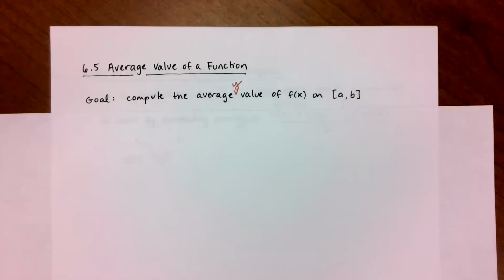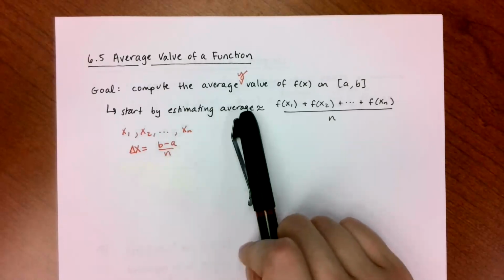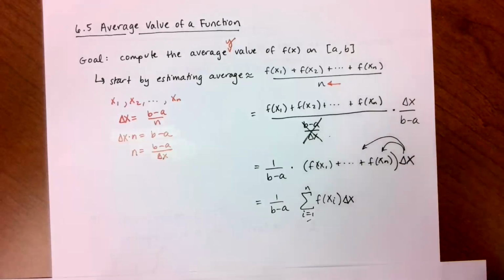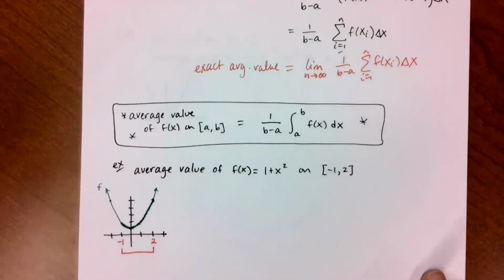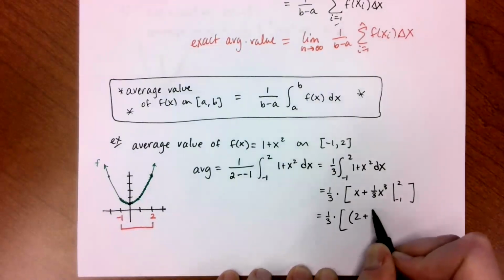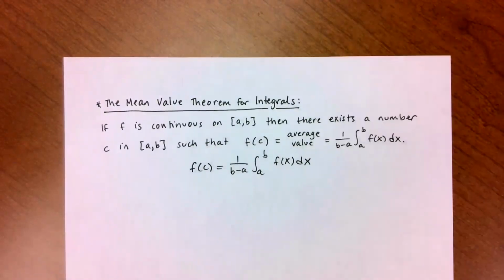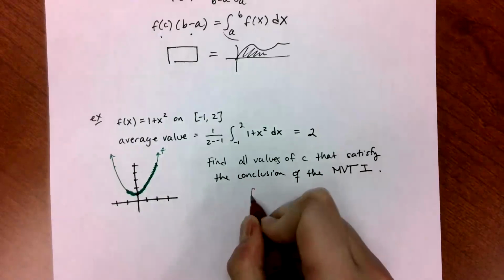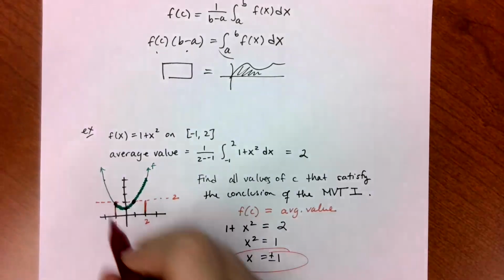MATH1061 Section 6.5 Average Value of a Function